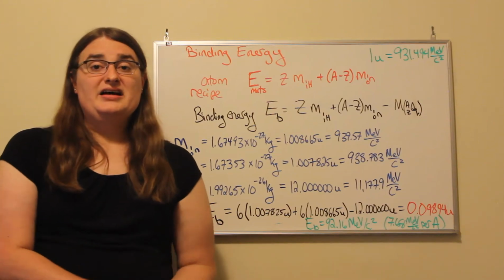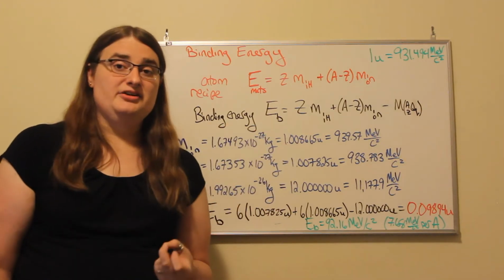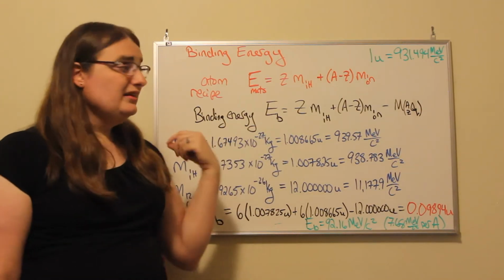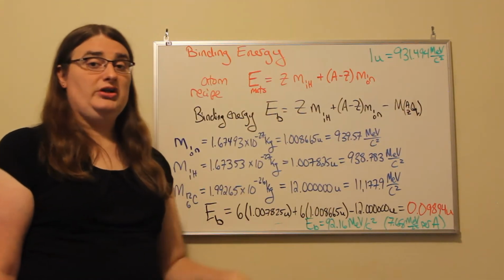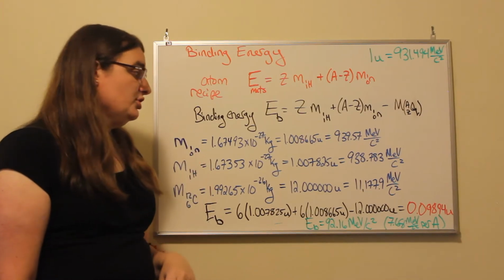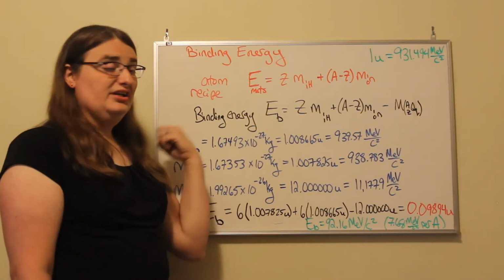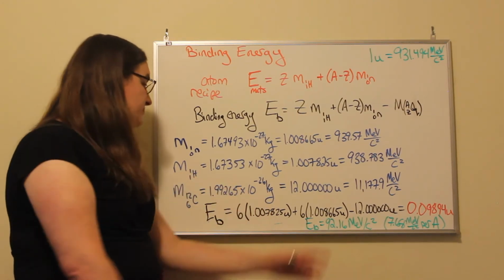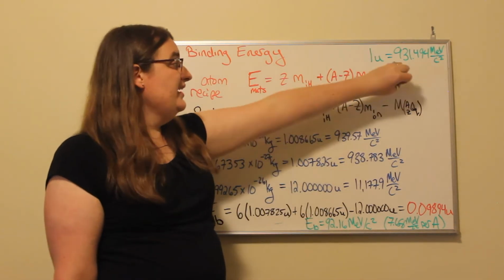Binding Energy of Particles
In this video, I discuss the concept of nuclear binding energy and calculate the binding energy for carbon-12/